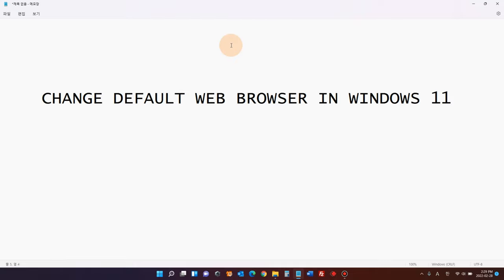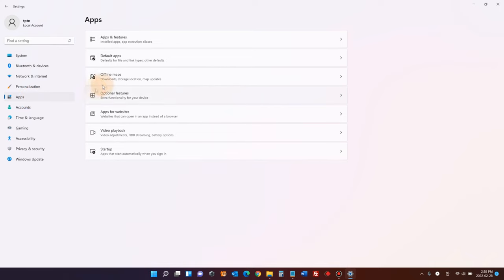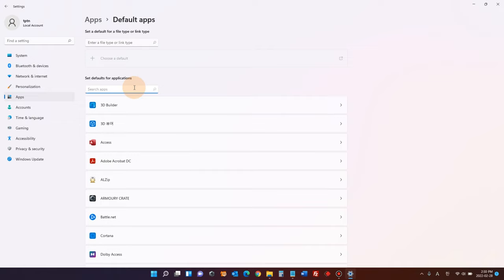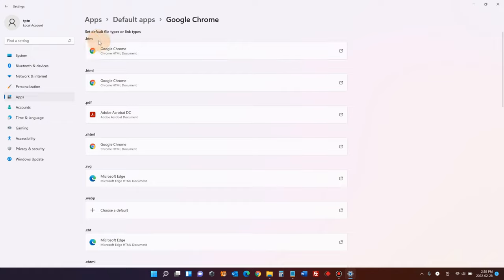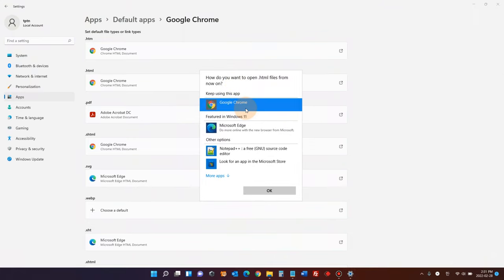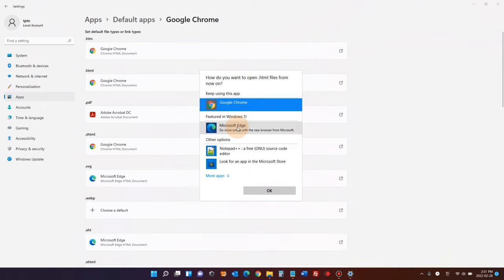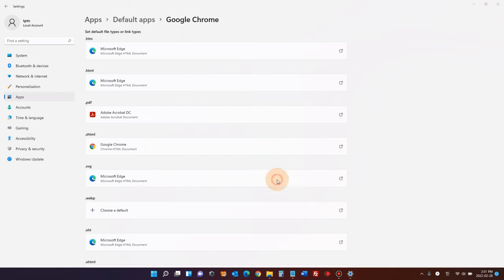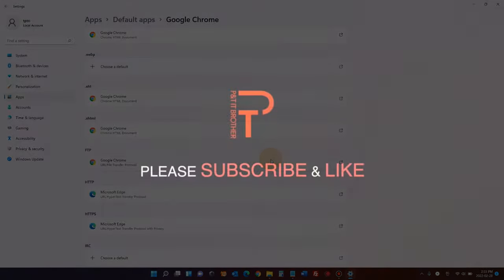Change Default Web Browser Windows 11 (Edge to Chrome, Firefox, Opera)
Here is an easy tutorial video of how to change the default web browser in Windows 11. The new operating system by Microsoft! By default, it is using Microsoft Edge as a default web browser, but who likes to use the Microsoft Edge??? Right? We all have a favorite web browsers. In my case, I changed from Microsoft Edge to Google Chrome. Let’s go ahead and change the web browser quickly!